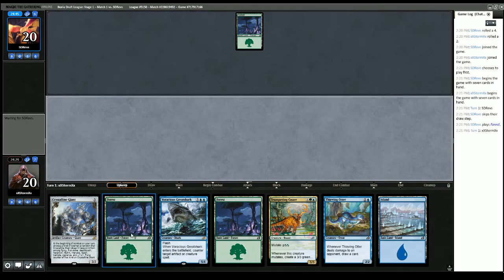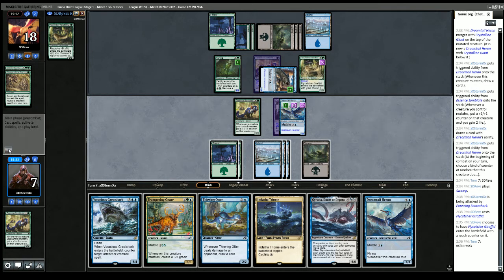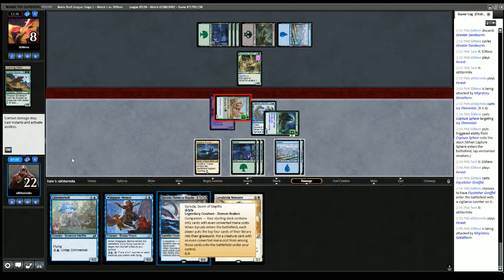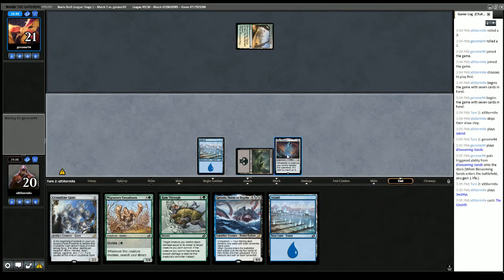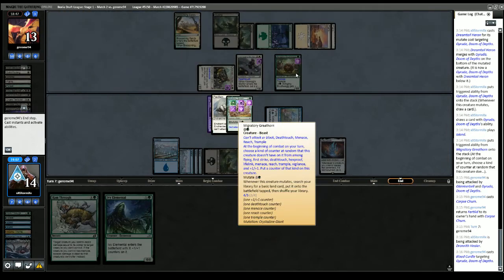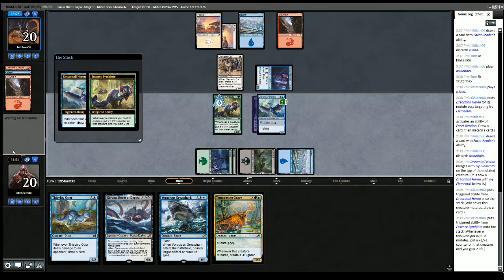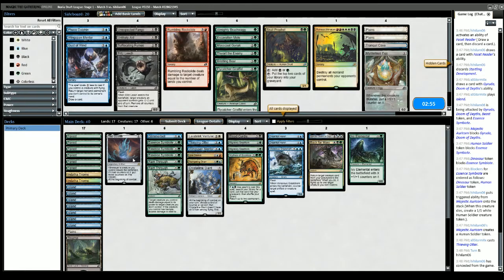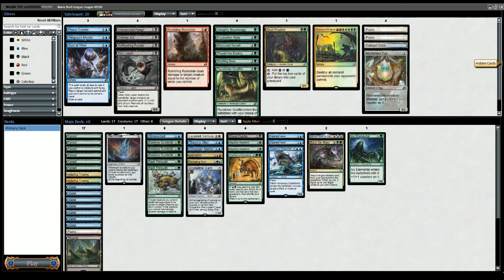Lkoria Draft, (games only) Crystalline Giant + The Ozolith combo